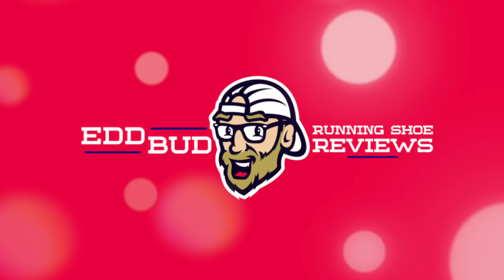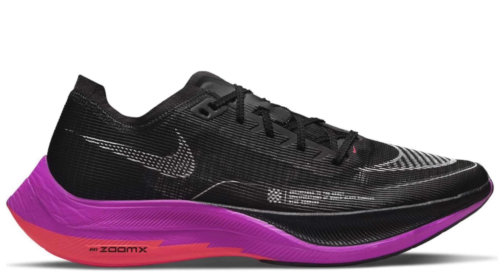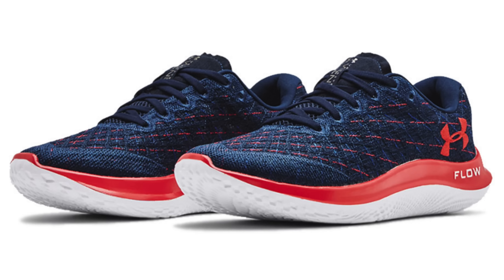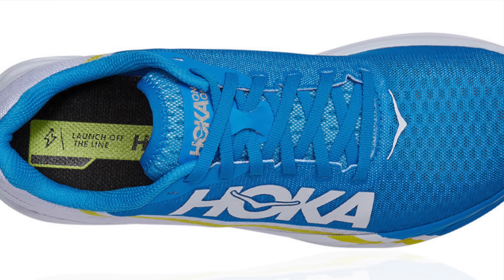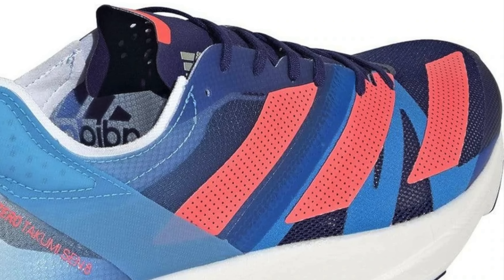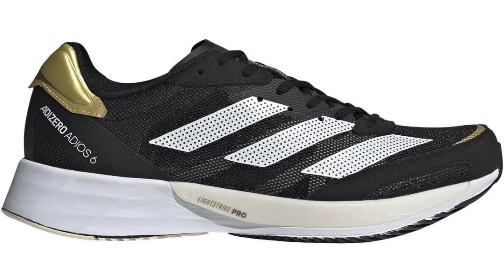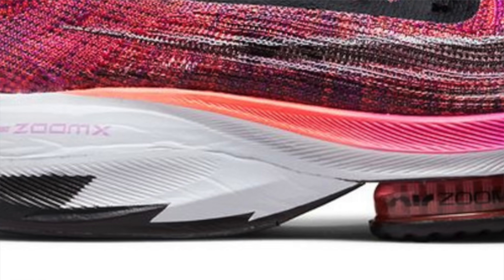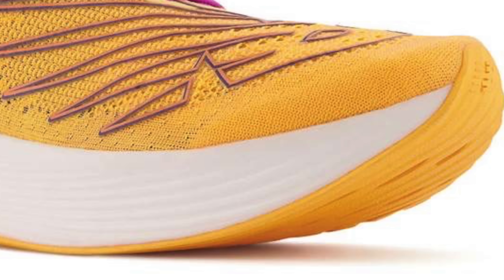Best Running Shoe Bargains JUNE 2022 | Best value running shoes | NIKE, ASICS + MORE | EDDBUD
Bargain Running Shoes JUNE 2022

A quick review of the best running shoe bargains in MAY 2022.

Under Armour Flow Velociti Wind
New Balance Fuelcell RC ELITE V2
Adidas Adizero Adios 6
Hoka Rocket X
Nike Vaporfly Next% 2

Please post any i have missed in the comments section. Thanks people!